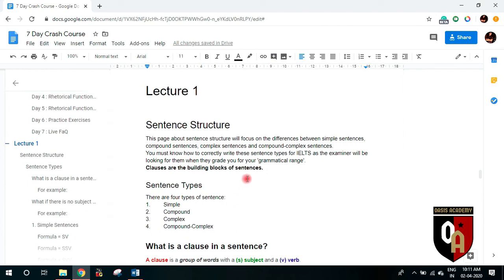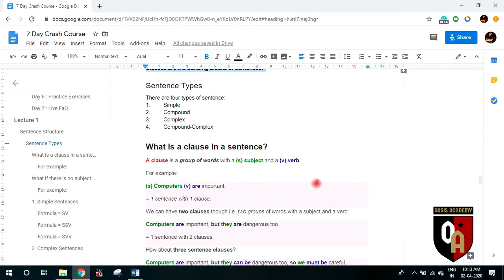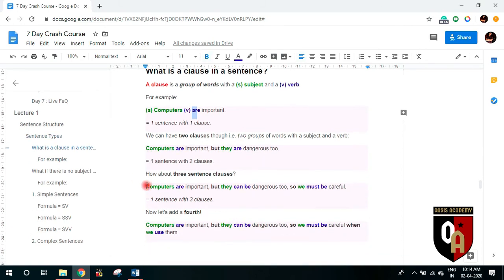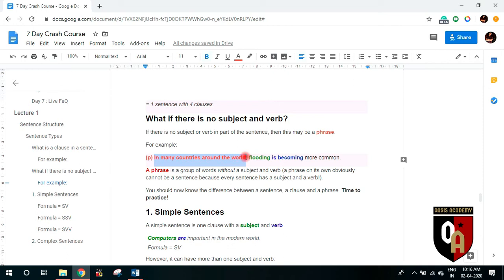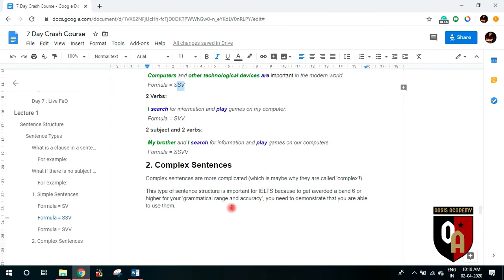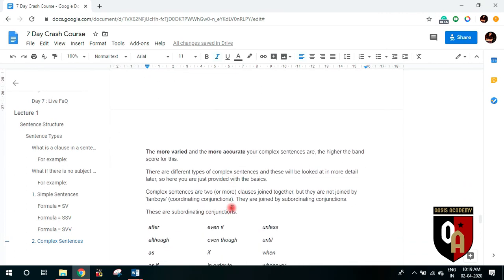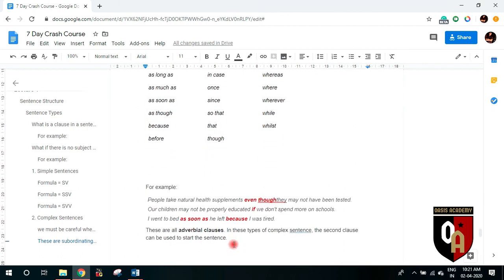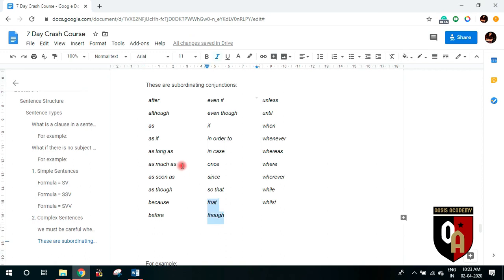Complex Structures in IELTS Writing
The video is about the complex structures for scoring better in IELTS
In this video: